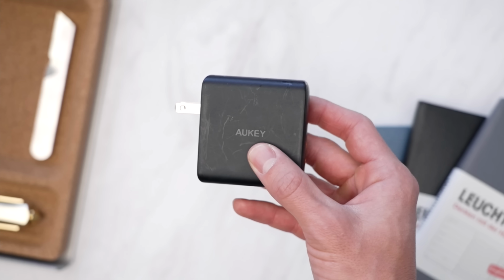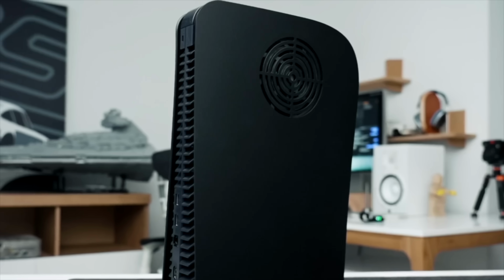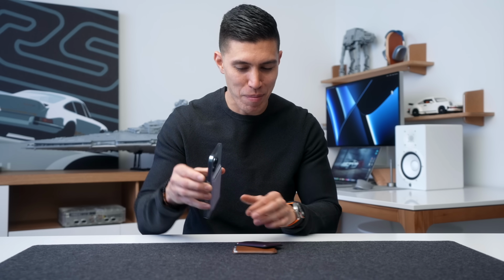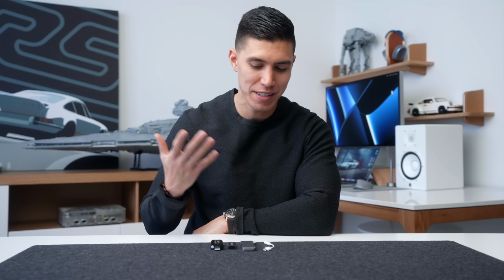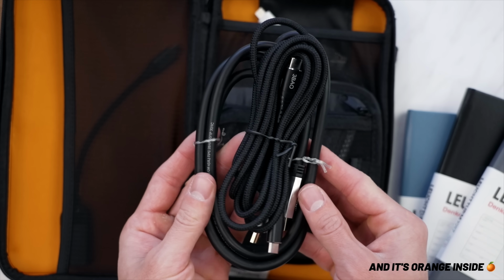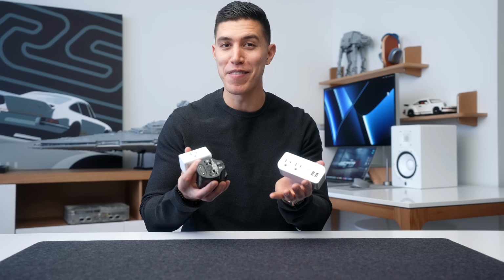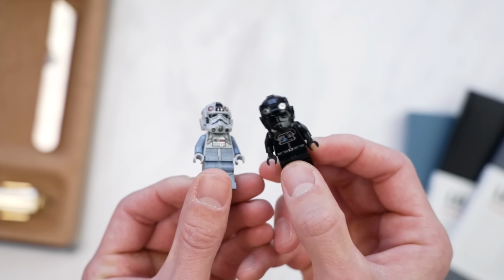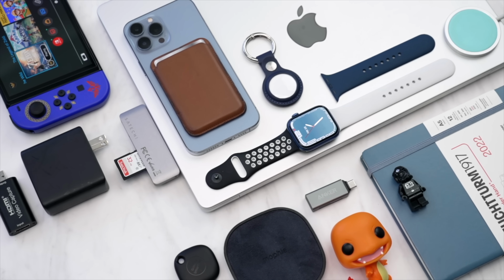$20 Tech You NEED in 2022!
Here's the first budget episode of the year and its tech in the price range for $20 in 2022.As always, you have a chance to win something from todays episode, just be sure to sub to the channel, leave a comment and follow me on social!

Tech Items
USB-C Hub
QI- Wireless Charger
Mophie Wireless Charger
Amazon MagSafe Charger
Apple MagSafe Wallet
Amazon MagSafe Wallet
Apple Watch Straps (Rubber)
Video Capture Dongle
USB-C Dongle
USB-C to 3.5MM
Amazon Basics Travel Case
Galaxy Smart Tag
Smart Plug Charger
International Adapter
Xbox Conrtroller Stand
Storm Trooper Controller Stand
Funko Pop
Leuchturm 1917 Notebooks
TP5 GolfBalls
American Crew Hair Gel